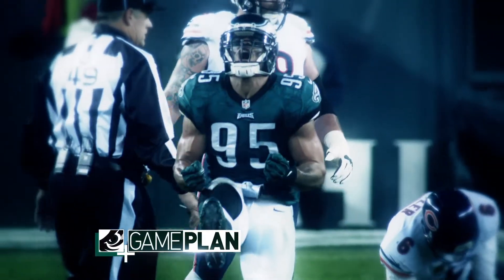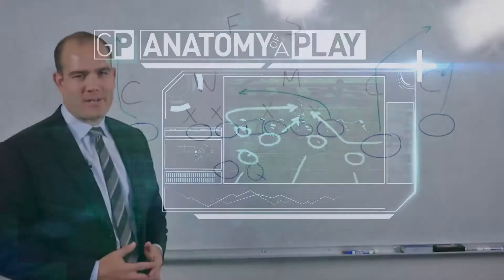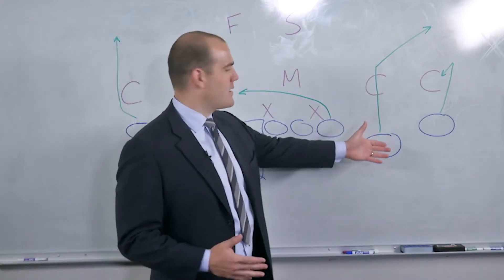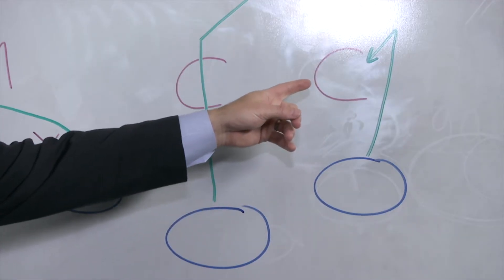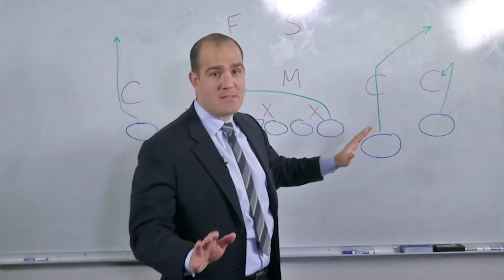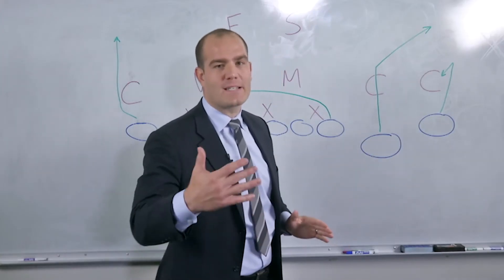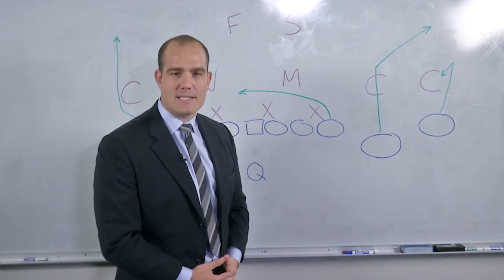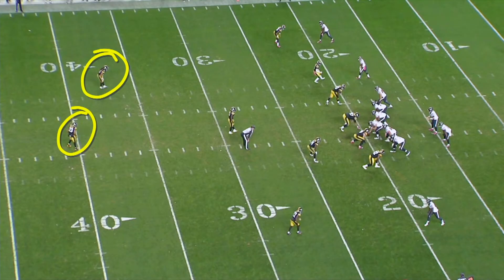Anatomy of a Play: Smash Concept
Eagles Game Plan Analysts Ross Tucker and Ike Reese breakdown the strategy and game tape on the smash concept.